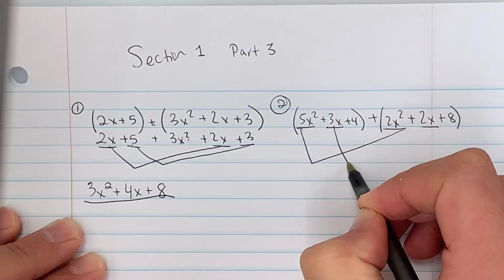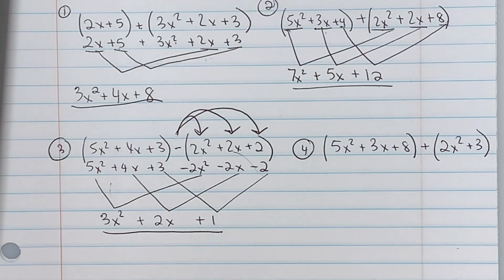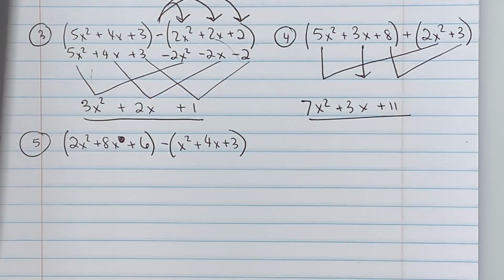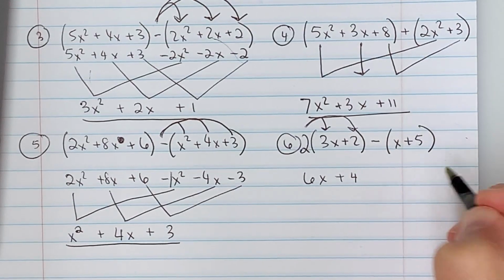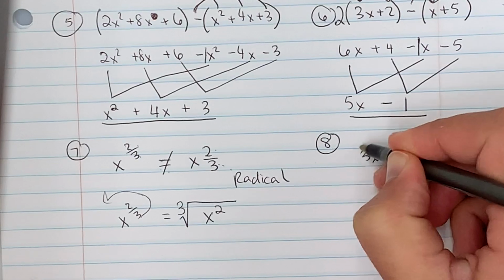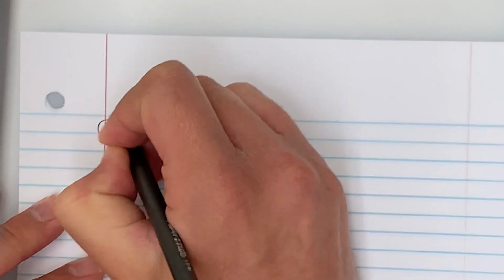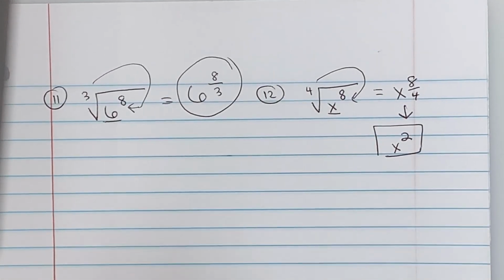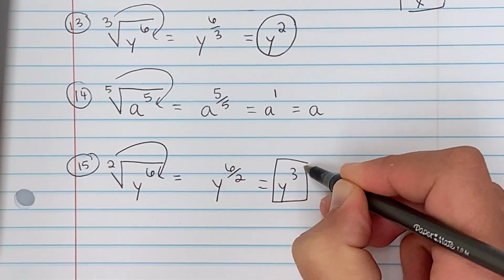Review Section 1 Part 3